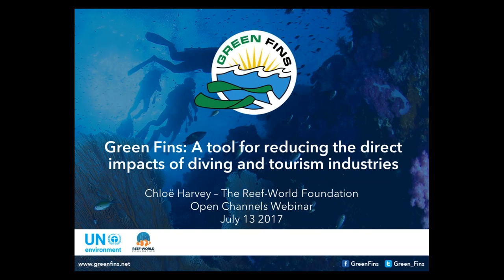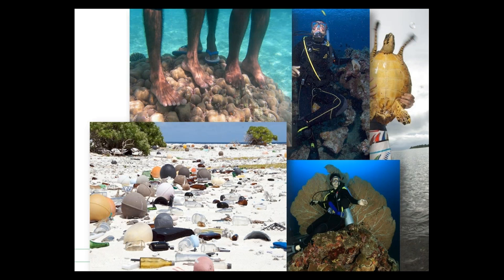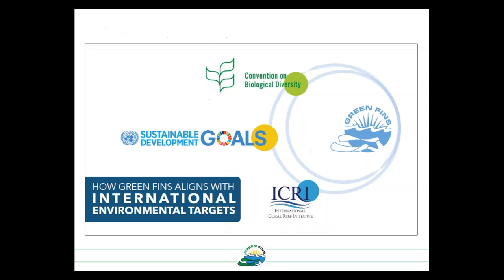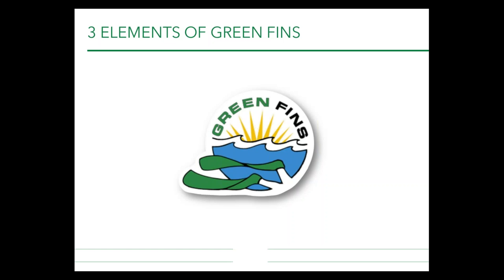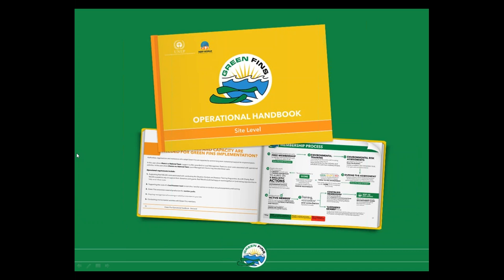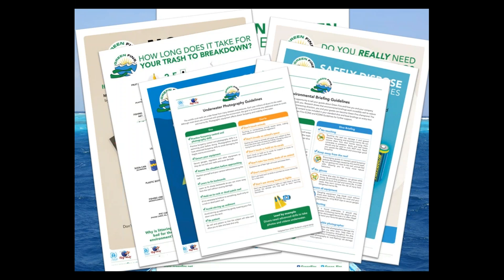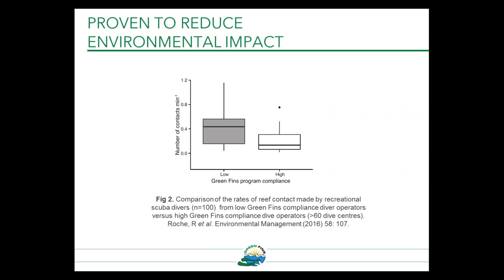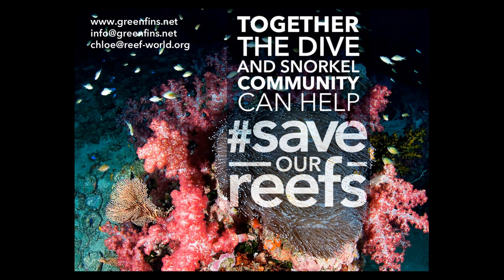Green Fins: A tool for reducing the direct impacts of diving and tourism industries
This webinar originally aired on 13 July 2017.

Join Chloe Harvey of Reef-World to learn about Green Fins, a public-private partnership developed by UNEP and The Reef-World Foundation to lead to a measurable reduction in negative environmental impacts associated with SCUBA diving and snorkeling. This webinar will provide information on the Green Fins approach, share successes, and discuss lessons learned. The presentation will highlight newly released tools and resources available to support managers who are interested in reducing the impacts of marine tourism and applying the Green Fins approach in their areas.

This webinar was presented by Chloe Harvey of The Reef-World Foundation.